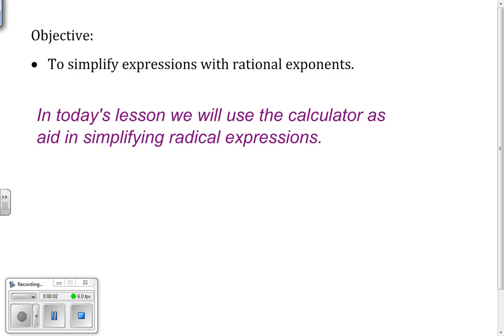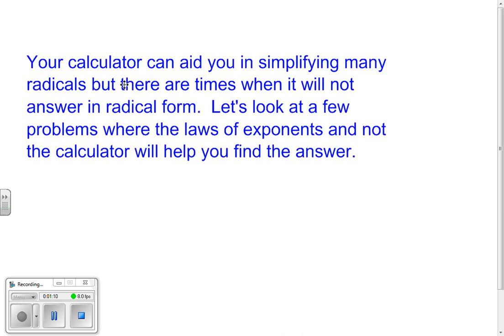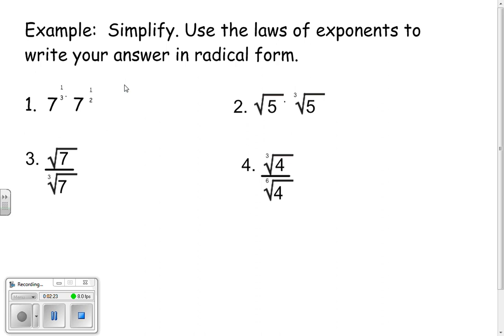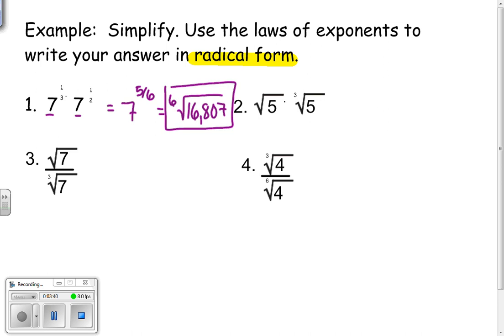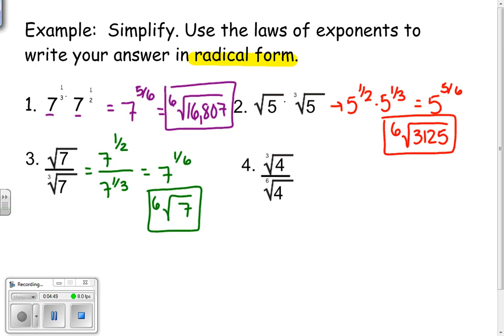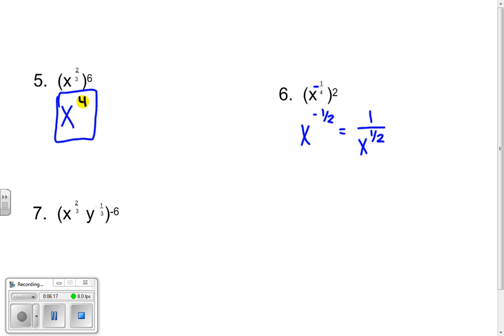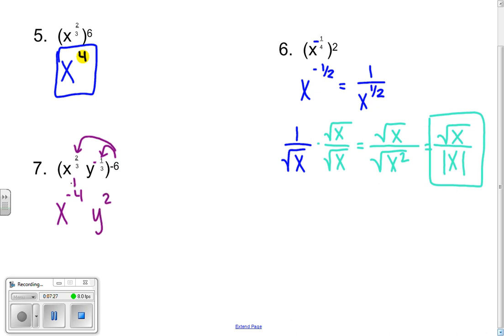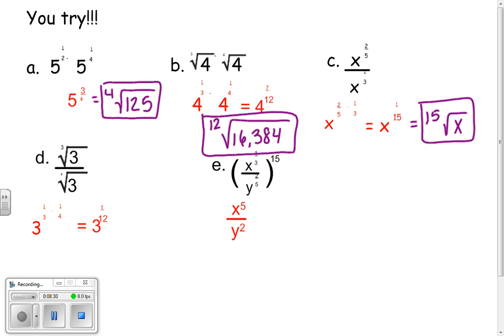6 4 2